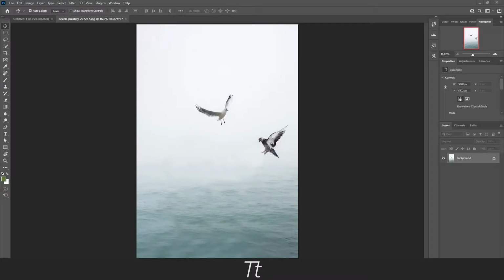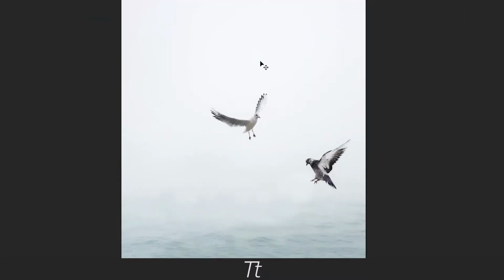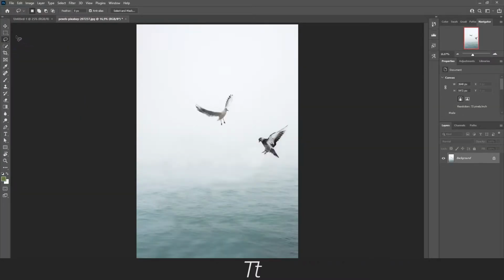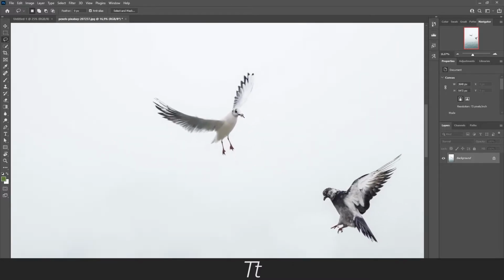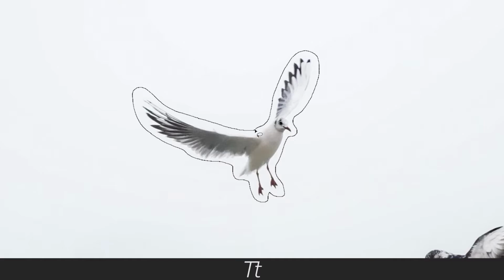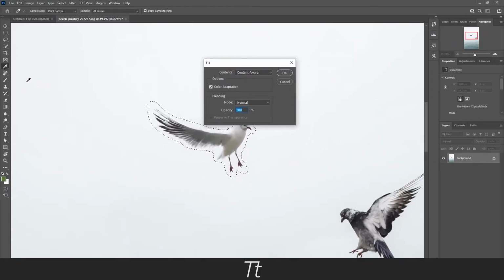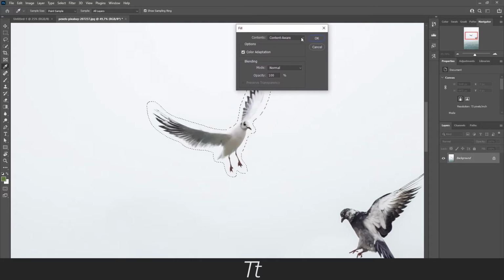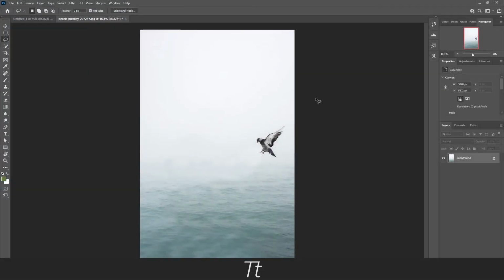How to Remove an Element Using the Content Aware Fill in Photoshop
In today's video, I'll be showing you how to remove an element using the content aware fill in Adobe Photoshop

Track: ♪ Biscuit (Prod. by Lukrembo)